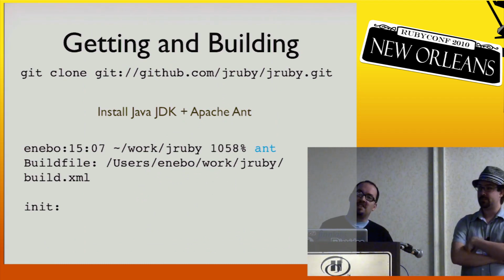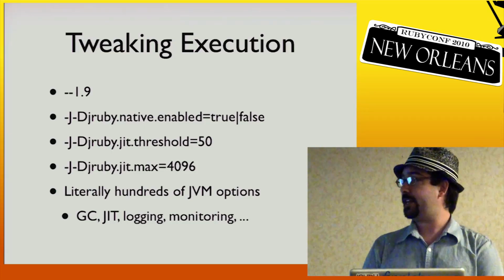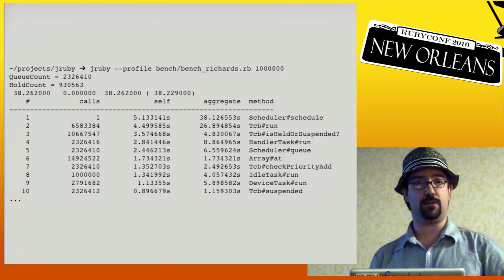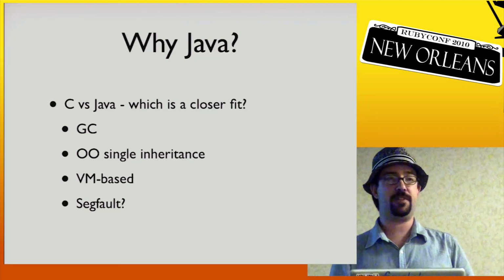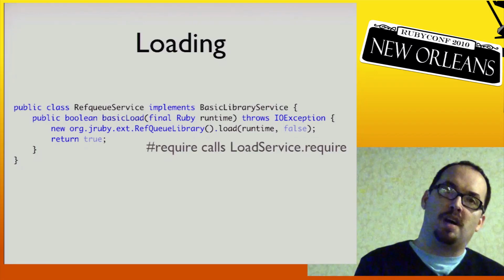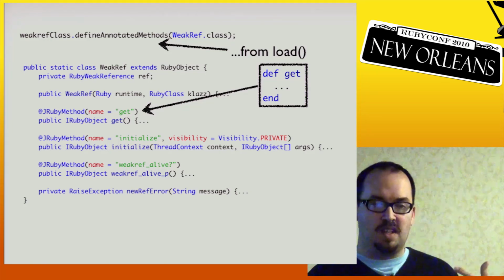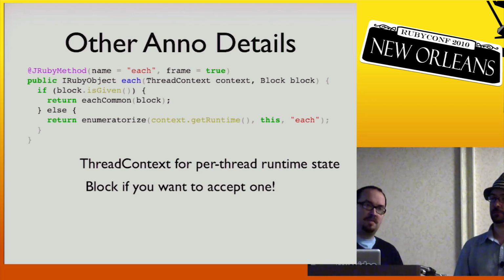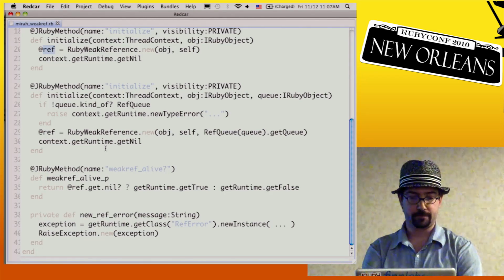RubyConf2010: JRuby Hacking Guide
A big thanks to Confreaks for shooting this awesome video of Charles Nutter and Thomas Enebo speaking at RubyConf 2010!

You know JRuby and you love JRuby, but you have no idea how to contribute. What's a Rubyist to do? In this talk, JRuby core team members will give you a tour of the codebase, showing how JRuby parses Ruby code, implements Strings and other core classes, and eventually compiles and optimizes JRuby code on the JVM. You'll learn how to debug JRuby, profile performance or memory hotspots, implement extensions in Java or Ruby, and ultimately how to contribute back to JRuby.